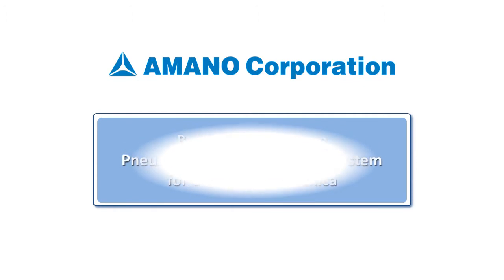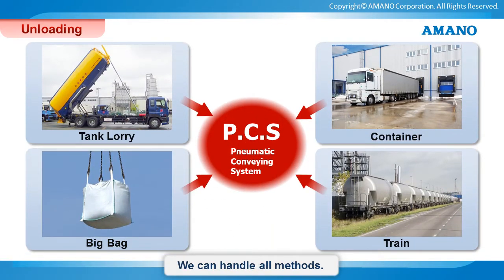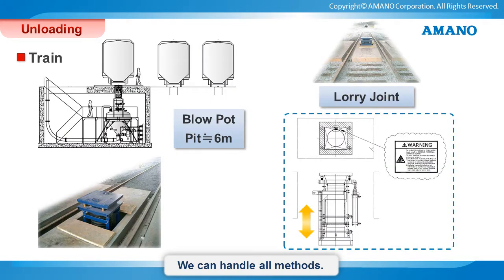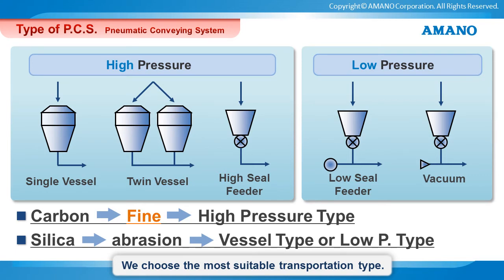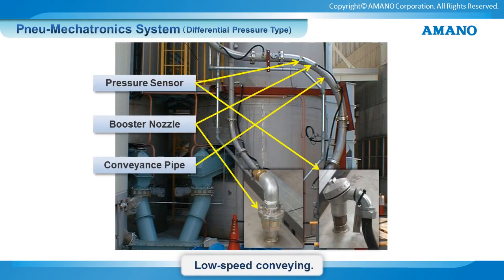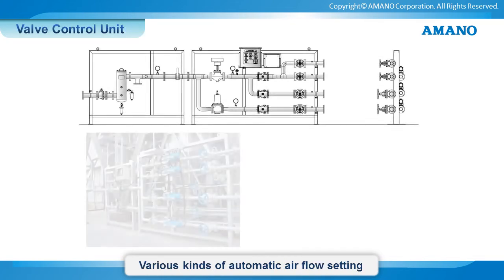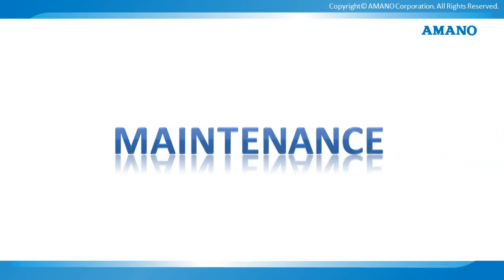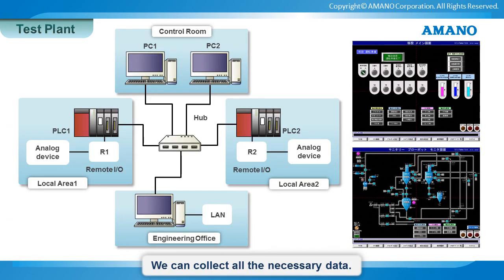粉粒体空気輸送 pneumatic conveyor）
粉粒体空気輸送のご紹介（英語）